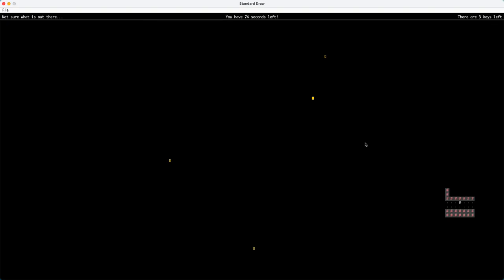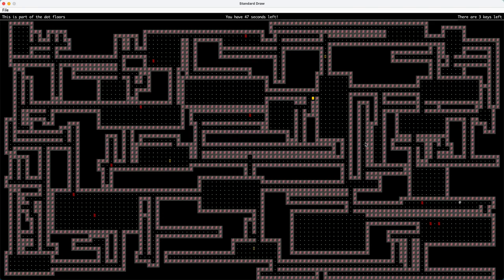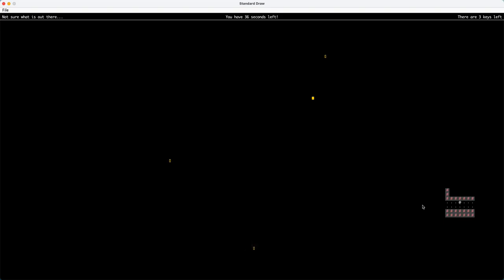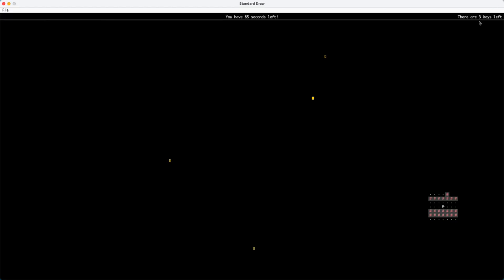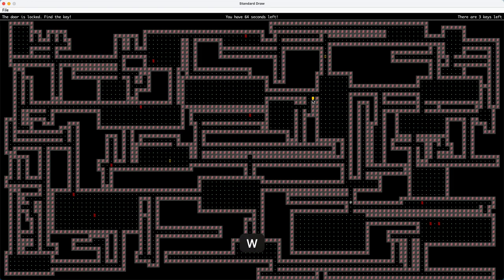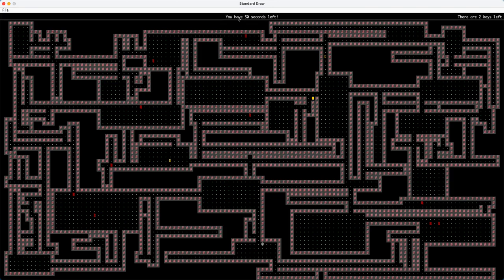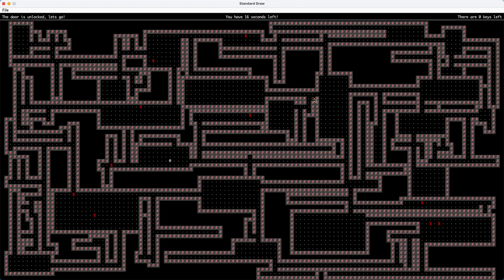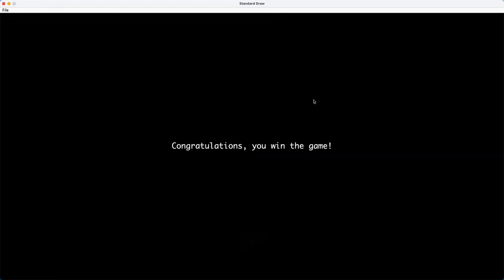CS61B Fall 2020 Project 3 Gold Points by Letu Wang & Patrick Gu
This video showcases our BYOW game designed for CS 61B Fall 2020's Project 3 Gold Points.